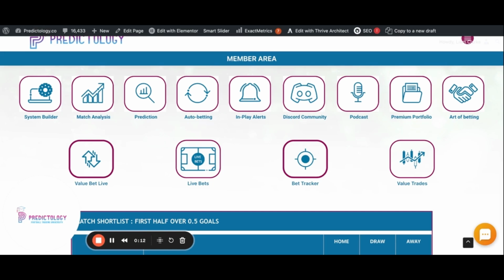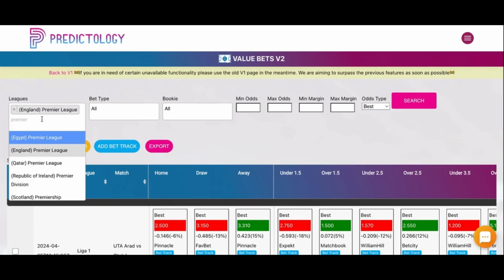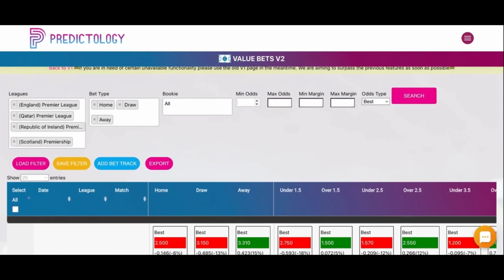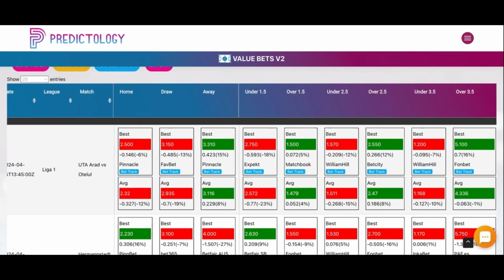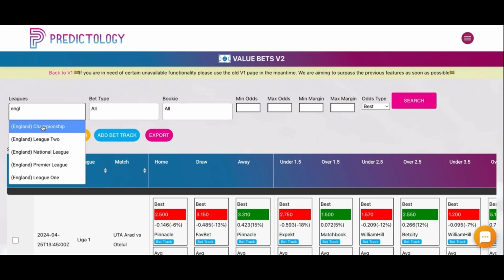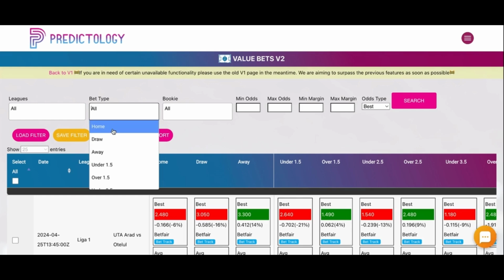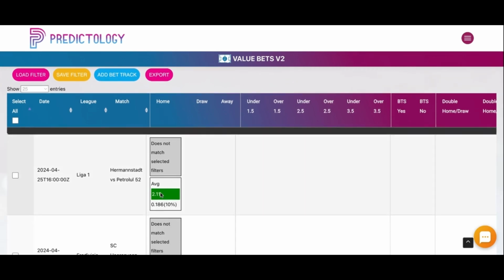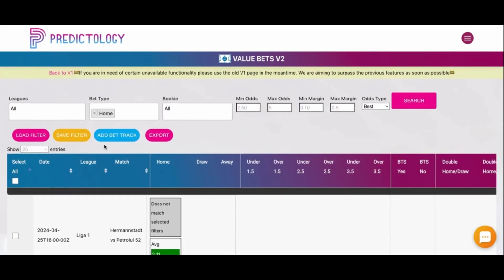Value Bets 2 0 IS LIVE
Value Bets 2.0 is live for all members.

In this video we do a quick walkthrough of the key updates and what enhancements can be expected in the coming days and weeks. We'll be publishing more Value Betting videos and guides soon.